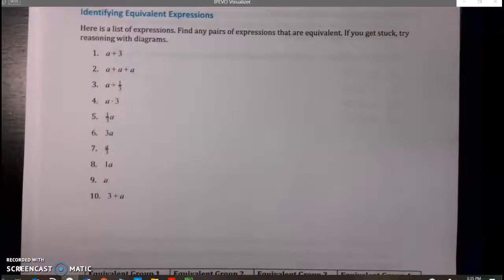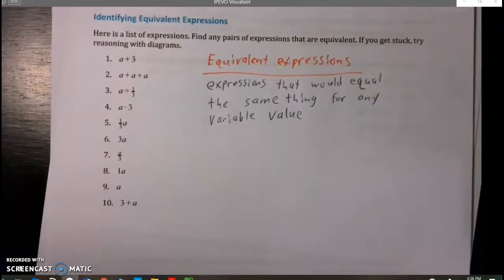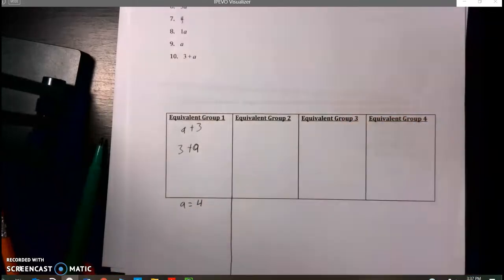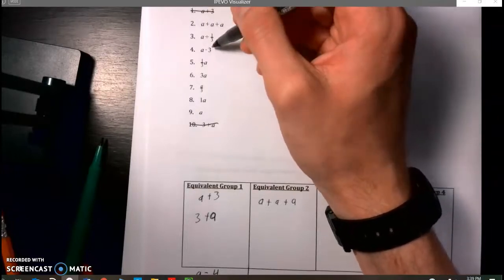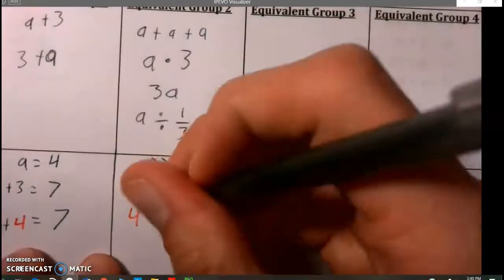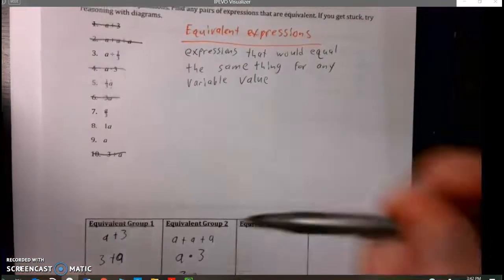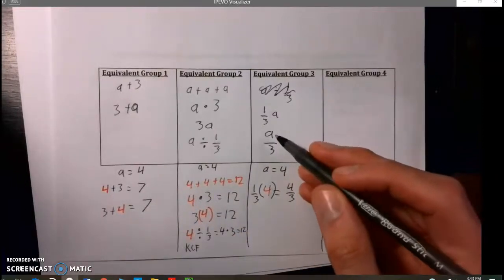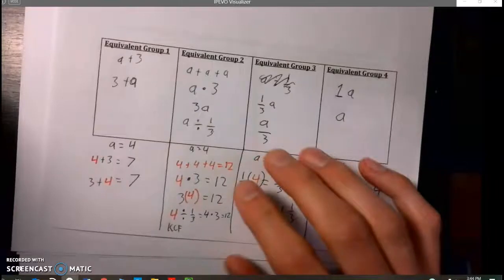Identifying Equivalent Expressions